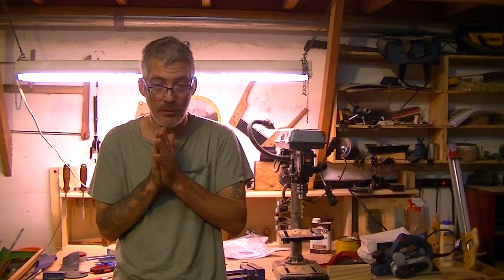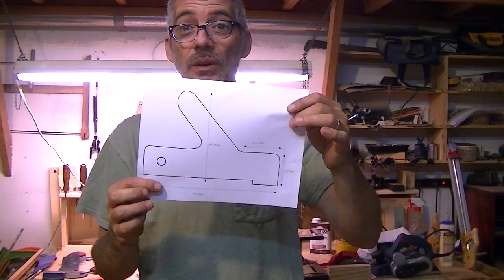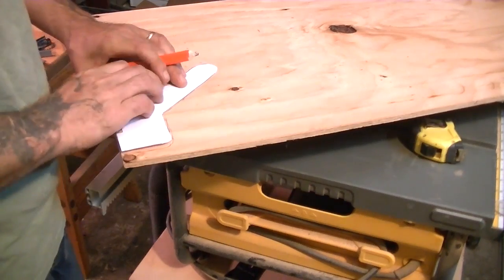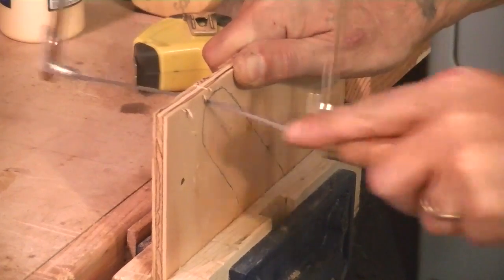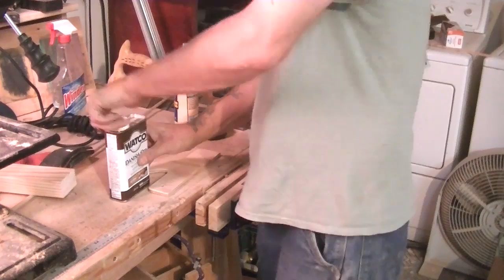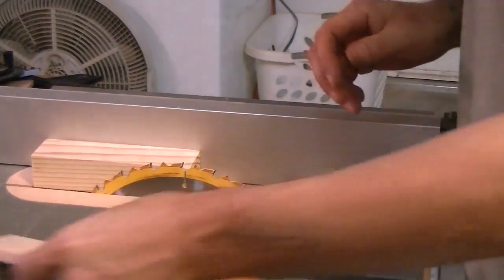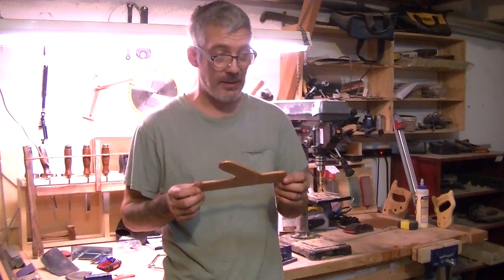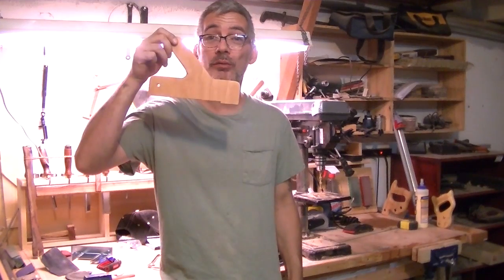Home made Push Stick for your table saw, a must have.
Welcome to Scott's Garage

I hate those long plastic push sticks so voila I made myself a great push stick that doesn't slip and slide.

Thanks